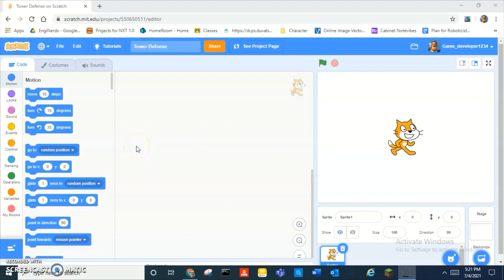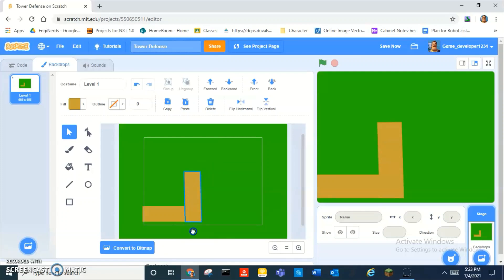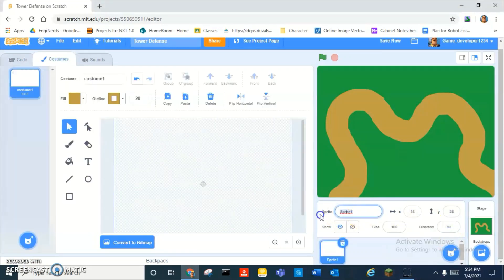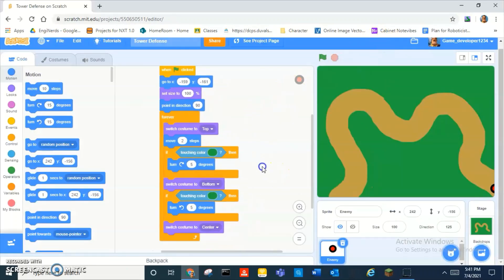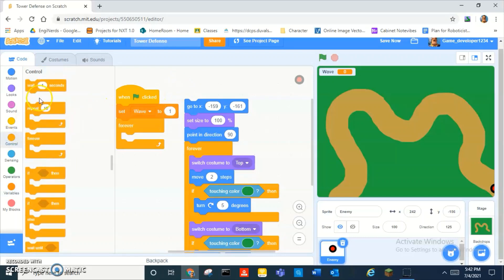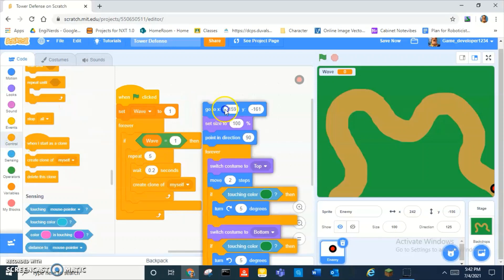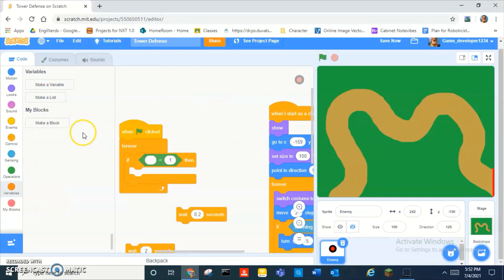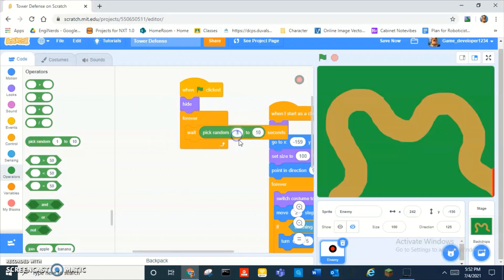How to make a Tower Defense game on scratch!!! Part 1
Hope you enjoy!! Be sure to like and Sub!